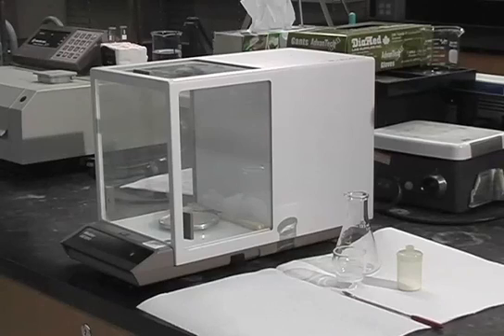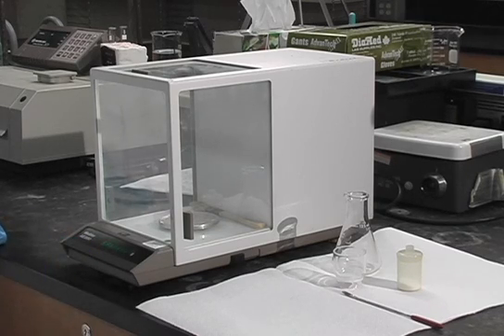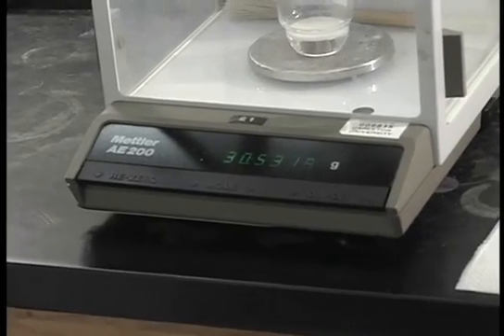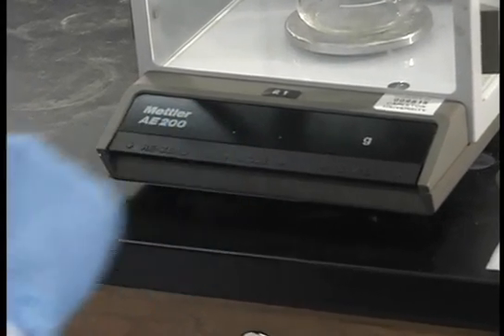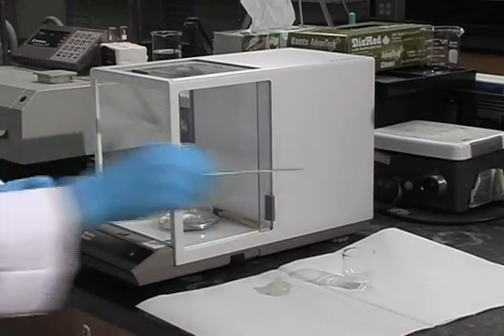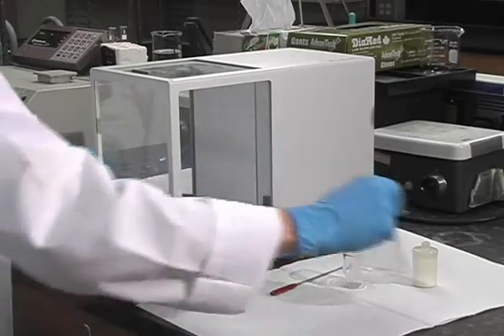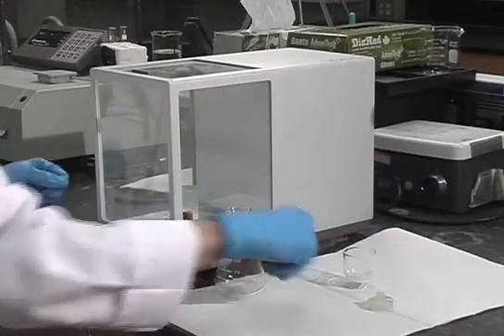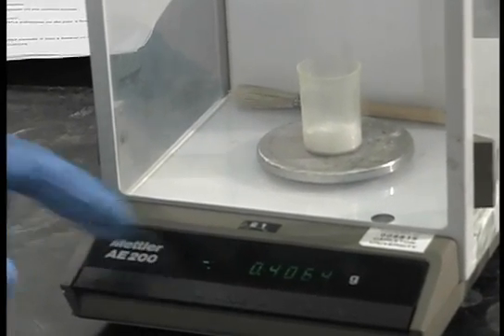Analytical Balance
Use of the analytical balance in the chemistry undergraduate labs.